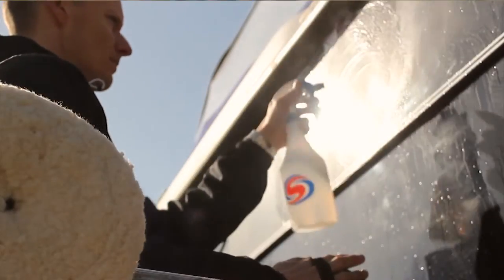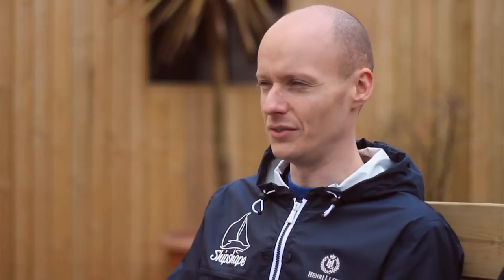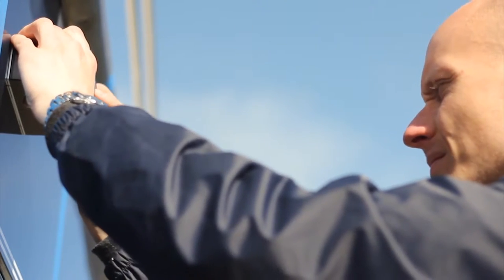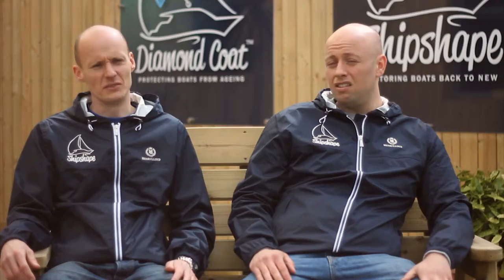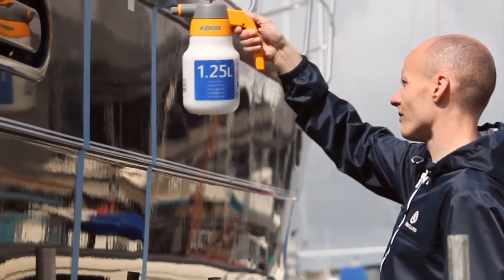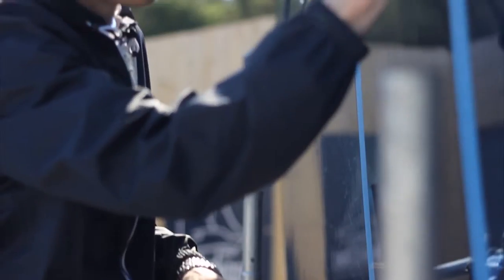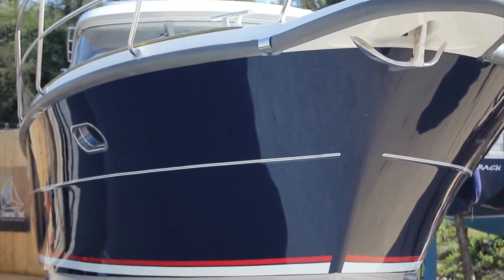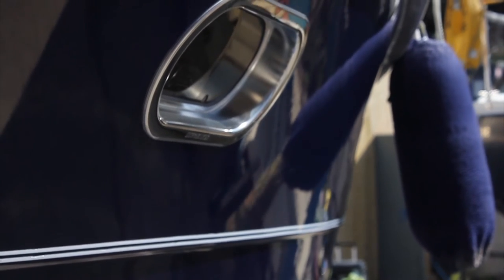ShipShape - Restoring Boats | Corporate Video Production Plymouth Bristol London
We’re a creative video production company that specialise in producing corporate video, promotional videos, event video, motion graphics,  and animation for a diverse range of clients. We have a real passion for fiction film too, and our experience in creating short narrative films has helped us develop the creative cinematic style with which we approach our projects. As an independent UK video production company we welcome projects from all over the UK and carry out much of our video production in Bristol and London.